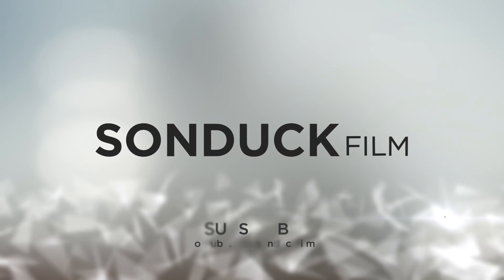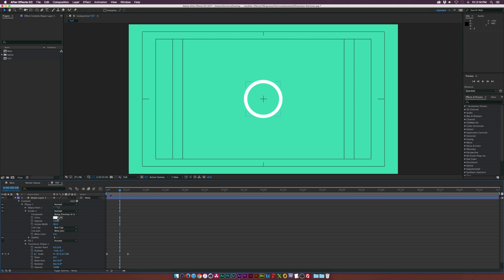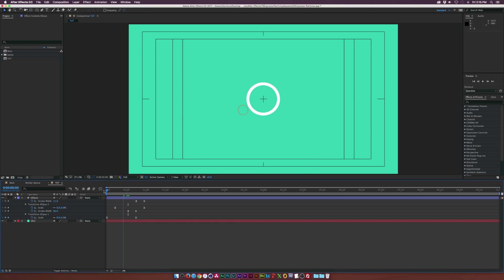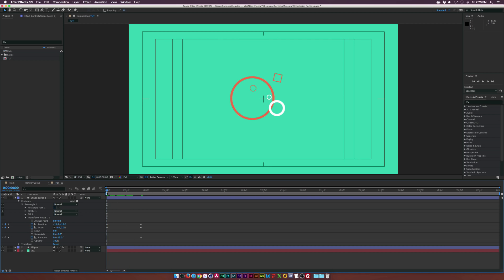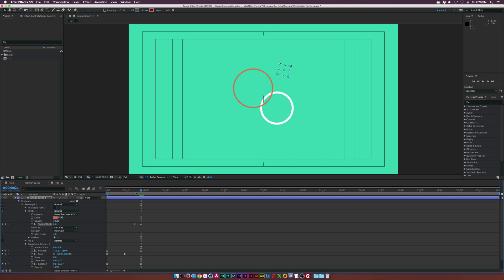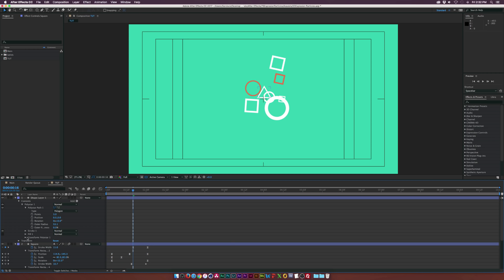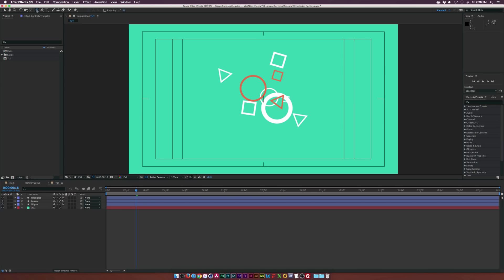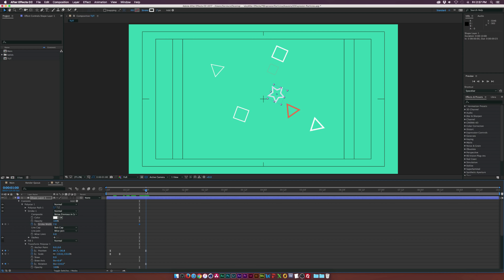After Effects Tutorial: 2D Shape Particle Explosion - Motion Graphics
In this After Effects Tutorial, create a 2D shape particle explosion with shape layers! This tutorial will show you how to quickly design and animate multiple shapes that derive from an explosion. Shape explosion can be great for 2D motion graphics, like in explainer videos. We will also add depth to our particle explosion by adding shadows and bevel effects. Use this After Effects tutorial to create your next 2D shape particle explosion!